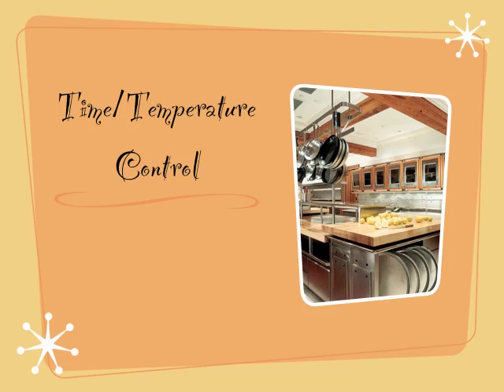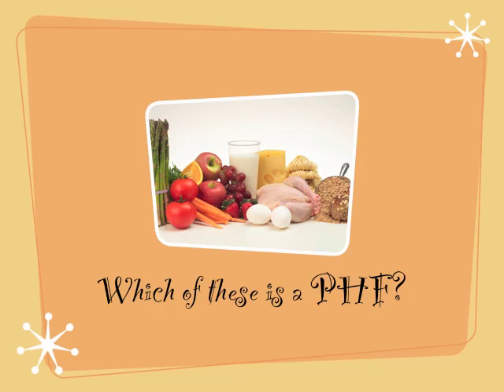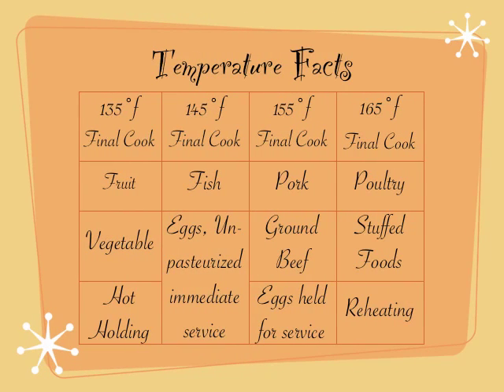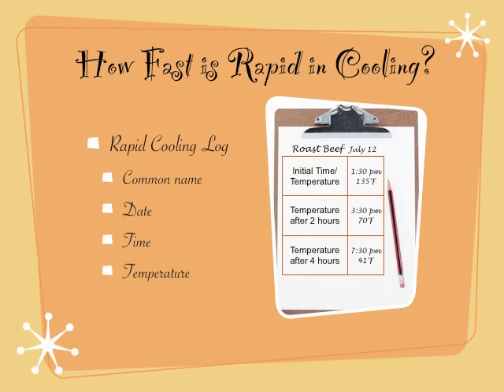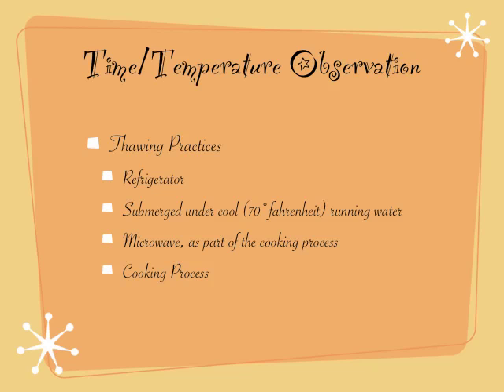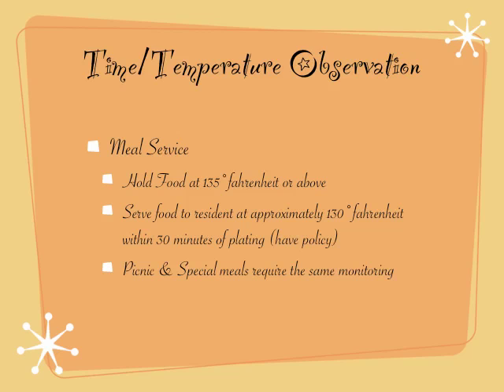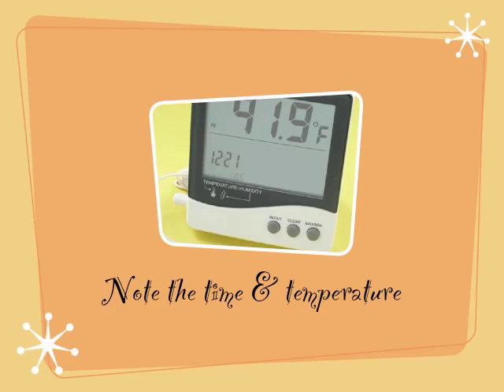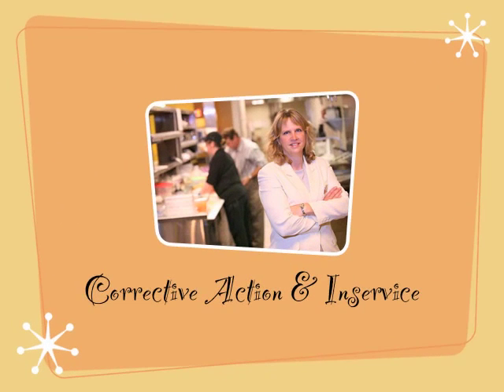Time Temperature Control of Food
Safe food handling practices to reduce the risk of food borne illness are highlighted. Additional resources at RDoffice.net